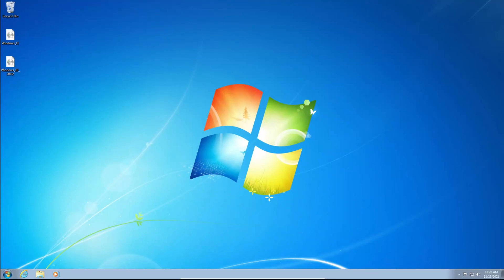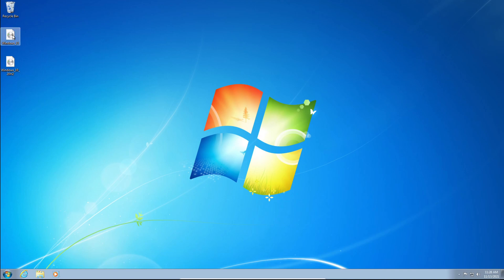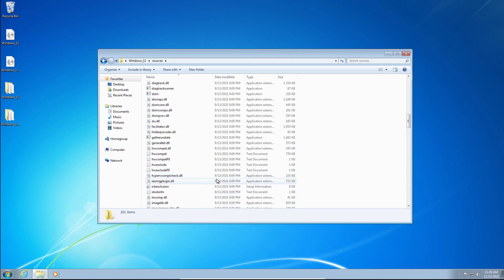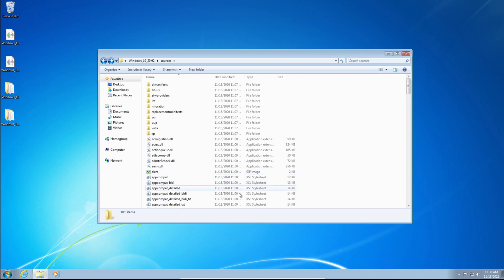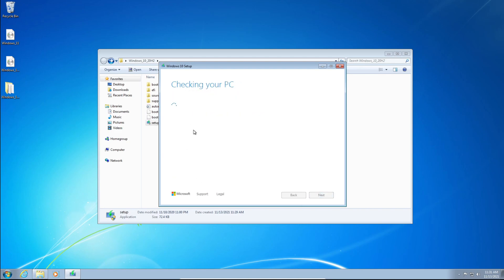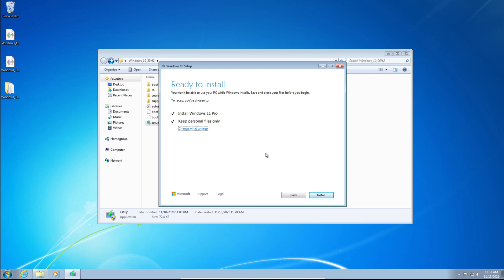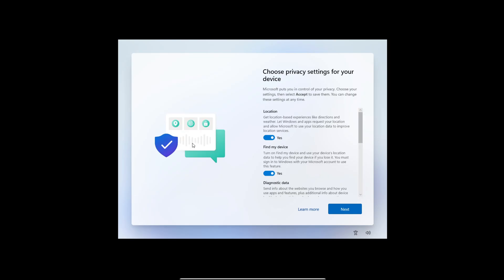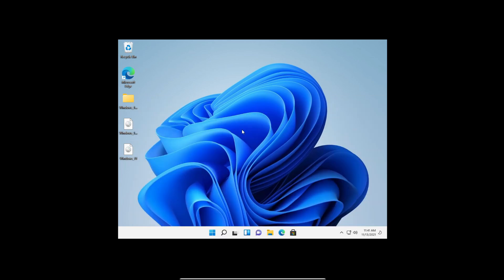How To Upgrade From Windows 7 To Windows 11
Hey everyone, welcome back to another video on the channel. In today's video, Adam will be showing you how to upgrade from Windows 7 To Windows 11. Thanks.
Links

Credit

Video Editor - Adam
Thumbnail Designer - Adam
Video Recorder - Adam